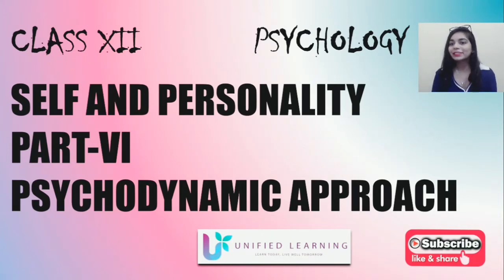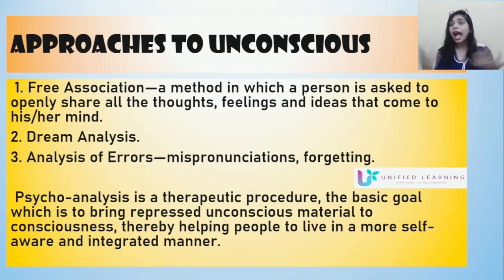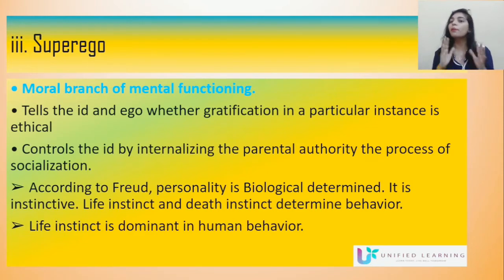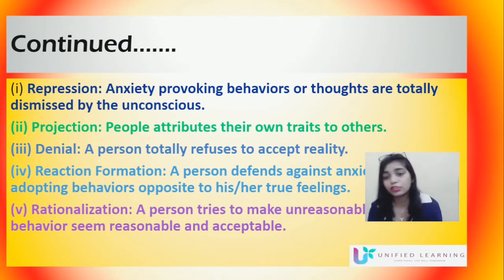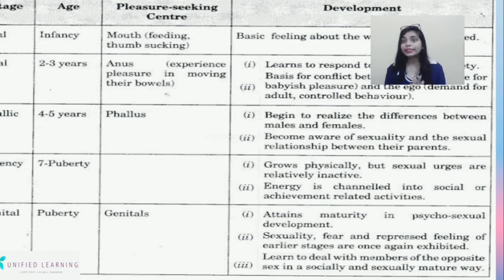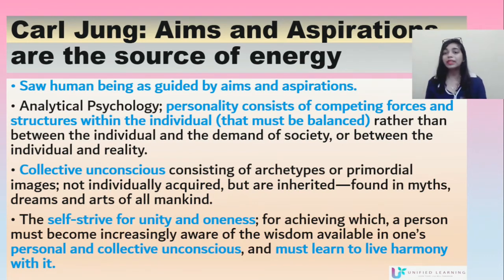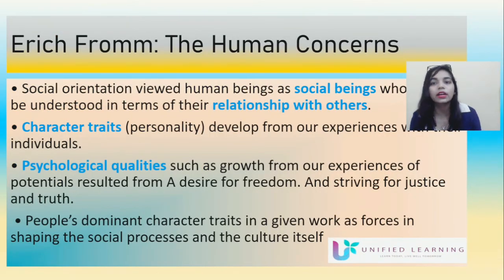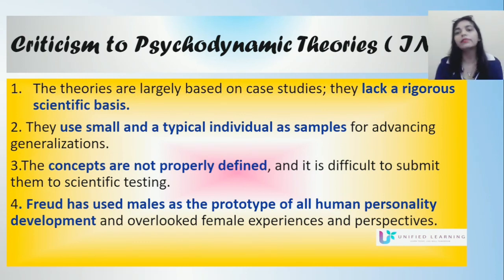Class 12th Psychology Ch-2 Self and Personality Part-VI Psychodynamic Approach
Class XII Psychology Ch-2 Self and Personality Part-VI Psychodynamic Approach
LEVELS OF CONSCIOUSNESS (CONSCIOUS, PRECONSCIOUS, UNCONSCIOUS)
STRUCTURE OF PERSONALITY
THREE COPMETEING FORCES (ID, EGO, SUPEREGO)
DEFENCE MECHANISM
STAGES OF PERSONALITY (ORAL, ANAL, PHALLIC, LATENCY, GENITAL)
Post-Freudian View
CARL JUNG
KAREN HORNEY
ALFRED ADLER
ERICH FROMM
ERIK ERIKSON

Stay updated with our website for Grade 6th worksheet